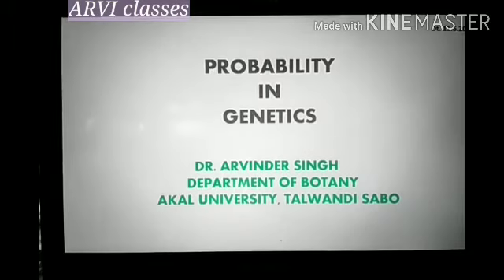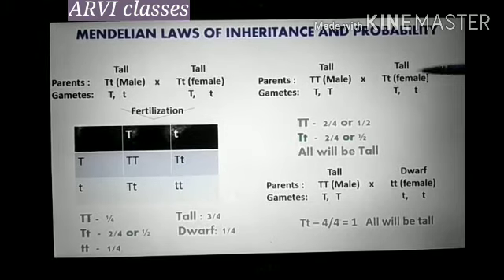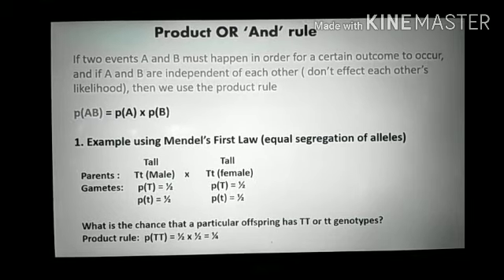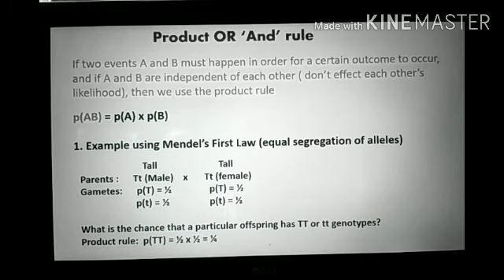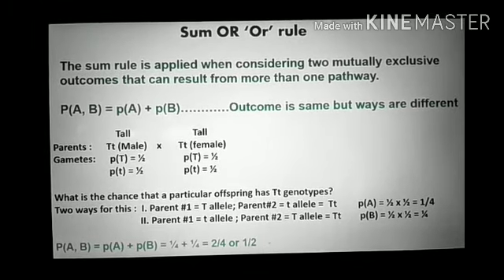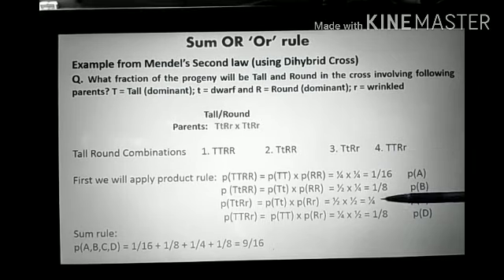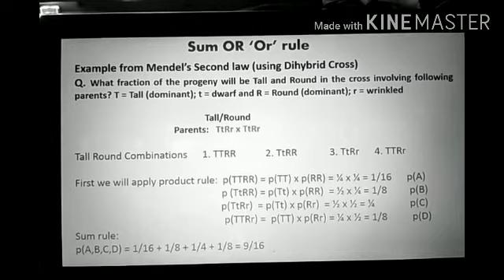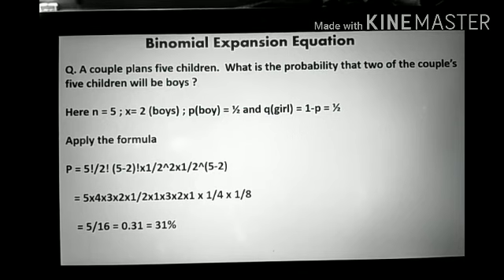Probability in Genetics/ sum rule/product rule